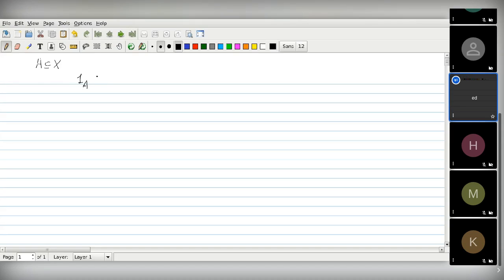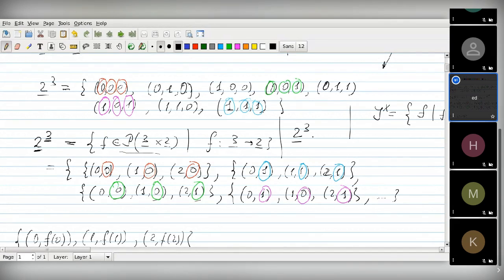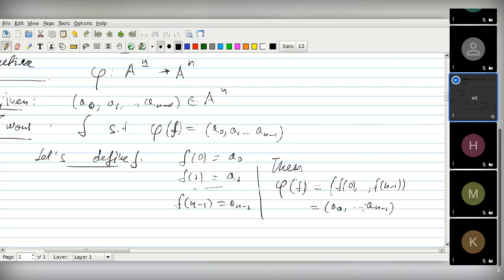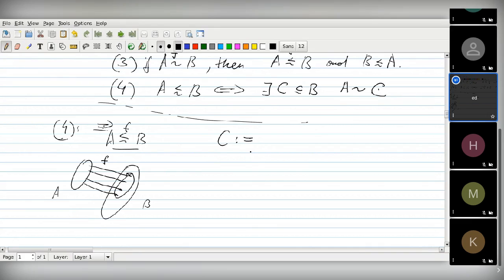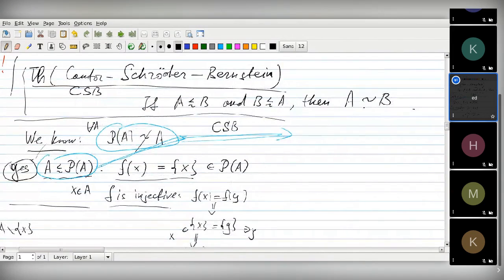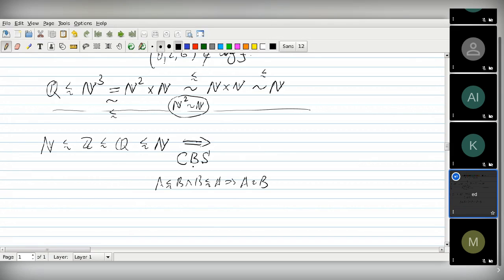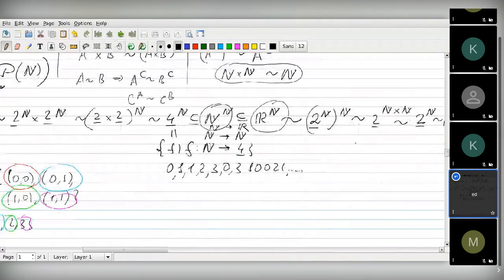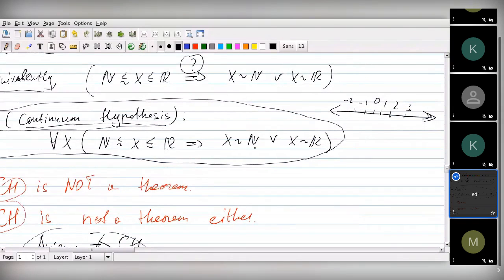MIPT-MaTh-20-Lect-13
Mathematical Thinking at MIPT. In this lecture: tuples and finite domain functions; embeddings; Cantor-Schroeder-Bernstein Theorem with applications; Continuum Hypothesis.

Если видео показалось вам полезным, вы можете поддержать автора:
If you have found this video helpful, you might want to support the author:
BTC:  bc1q3p5x57cppjs0rfgj5f406yrljxylg96seed0t4